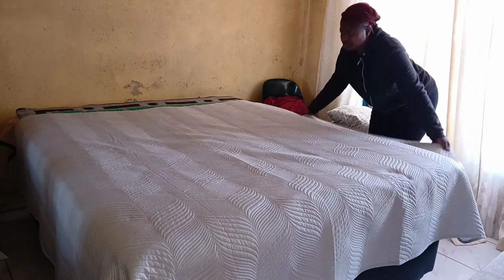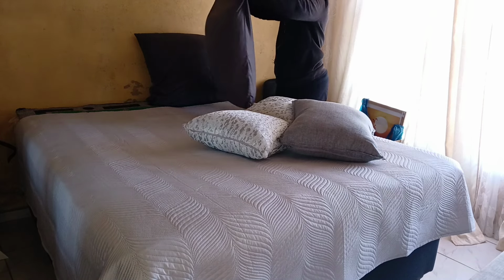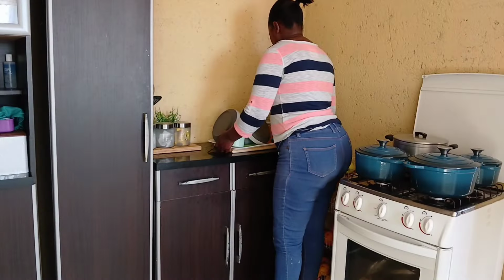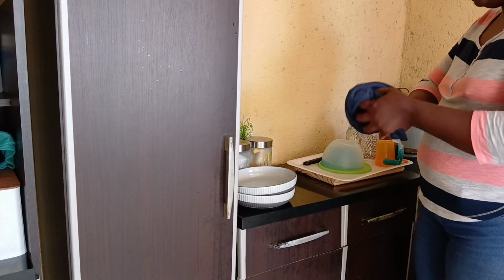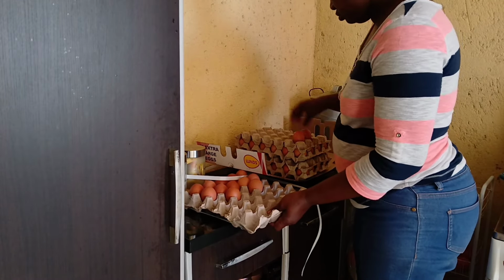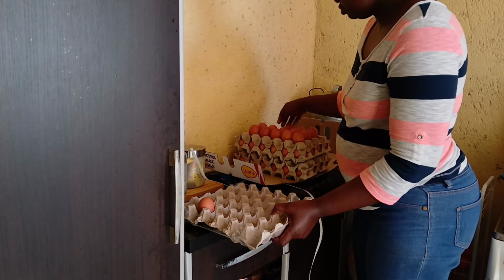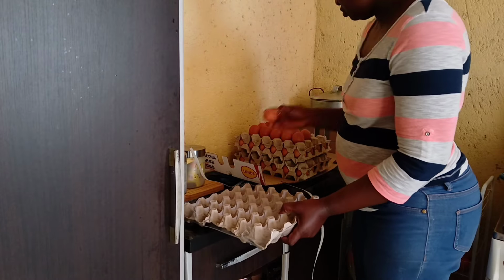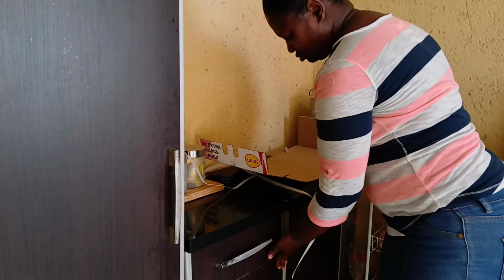HOME MAKING IN THE VILLAGE: BUSY DAY GETTING ALL THINGS DONE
hello and welcome to my new home vlog,  hope you enjoy

Minecraft by Di Young    • Di Young - Pixel Pig

Good NIT by Dizanour   / dizanour